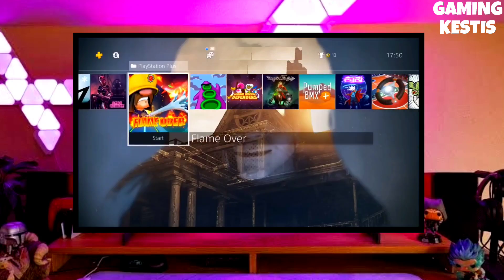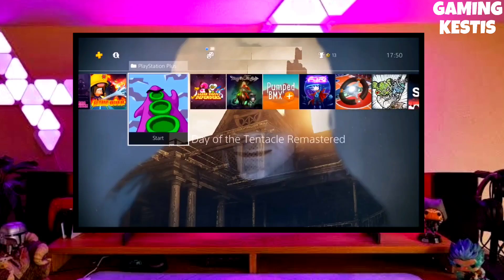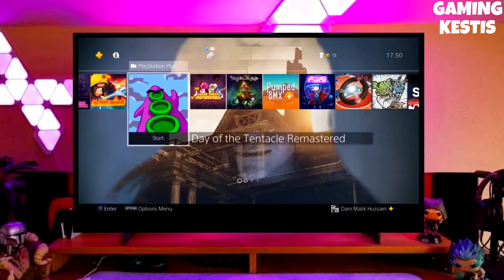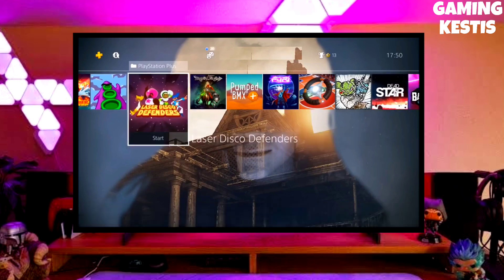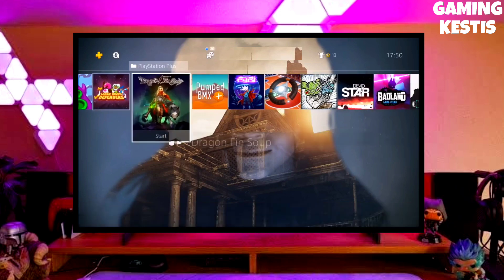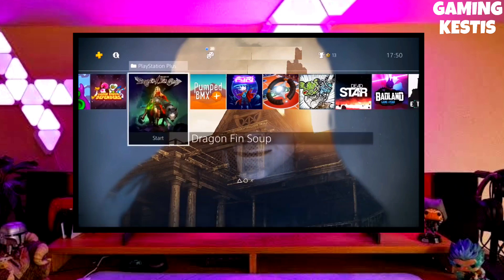Downgrade PS4 11.52 to 9.00 | How to reverting PS4 to 9.00